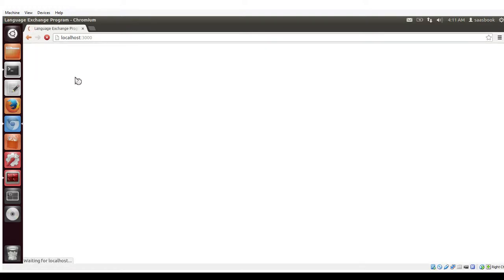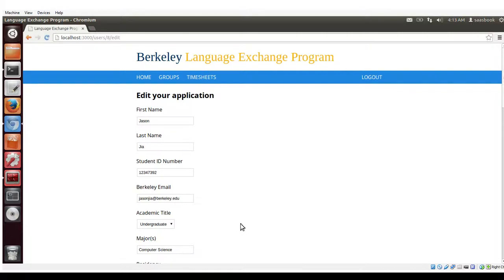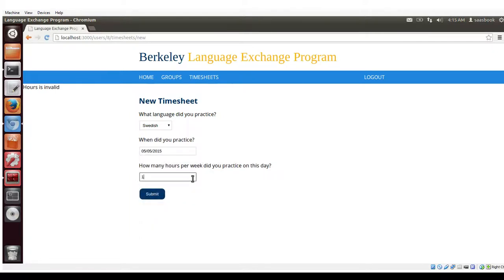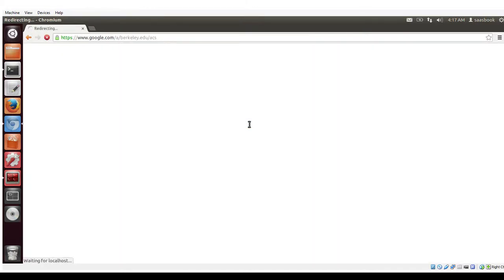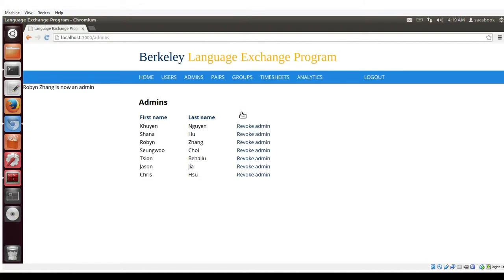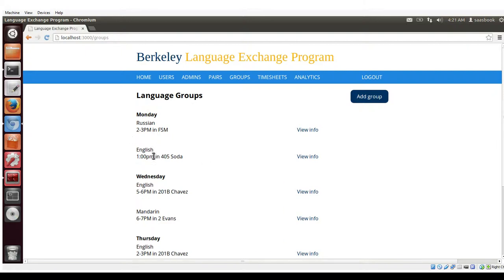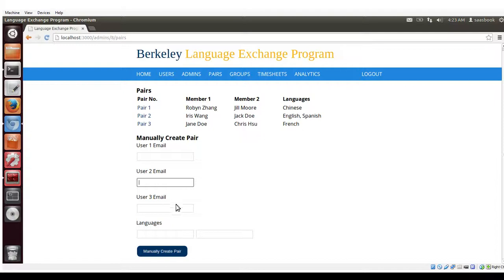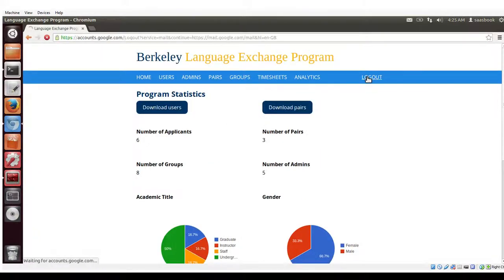UC Berkeley Language Exchange Program - CS169 Project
The Language Exchange Program provides a free, flexible, and fun-filled way for Cal students, international and domestic alike, to meet and share their language skills. We emphasize mutual exchange by all participants, so you will have the opportunity to learn and to teach a language. You will be grouped and/or paired with a proficient speaker of the language you are interested in practicing. Through our program, you will be able to refine not only your multilingual skills but also your ability to communicate effectively across cultures. Best of all, by participating in the Language Exchange Program, you become a member of the Student Learning Center -- an inclusive, robust global learning community of over 20 professional educators, 300 student staff, and 7000 Cal undergraduates.

Group 26 from UC Berkeley's CS169 took on LEP as a client to provide them a web app and a solution for organic growth.